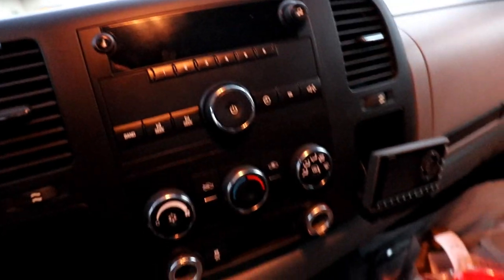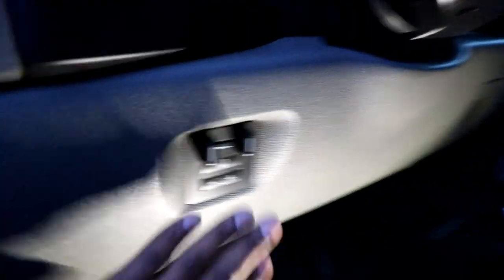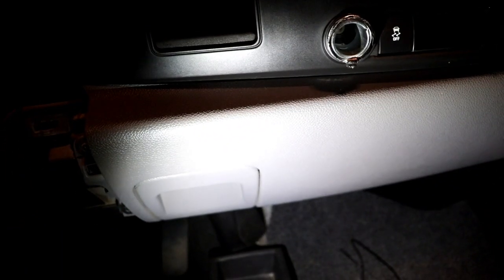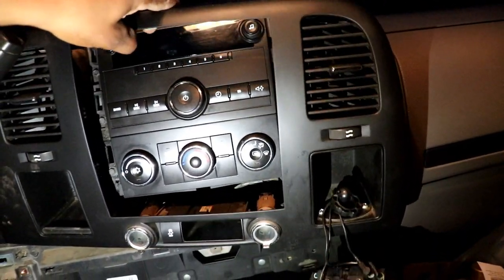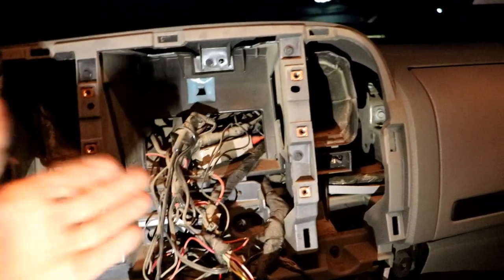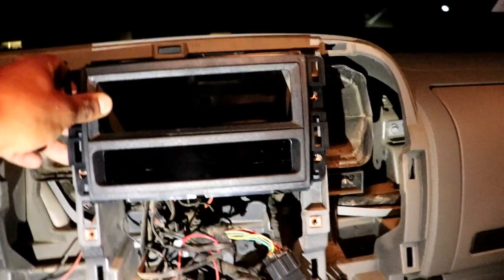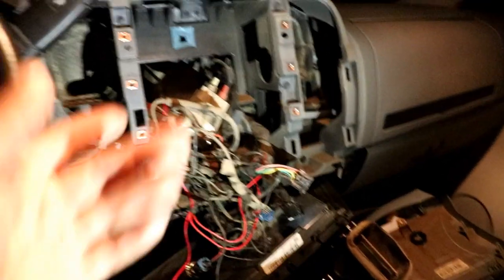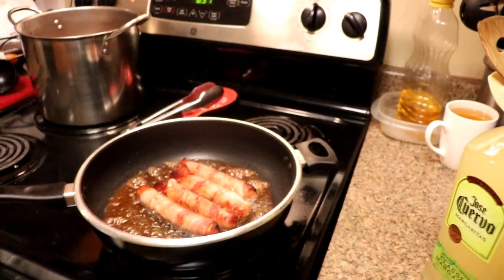stereo install 2013 chevy silverado 2500HD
hope this video is helpful for someone trying to install a stereo in there chevy truck ... i think from 07 to 2013 its the same but let me know if im wrong ... comment , like and sub to the channel...

spot that i got the parts from:

GM electronics
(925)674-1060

let them know simplesickbuilds sent you!